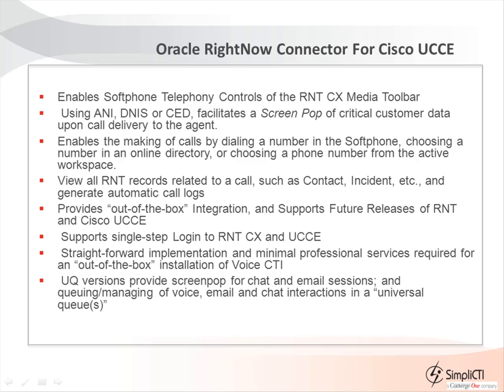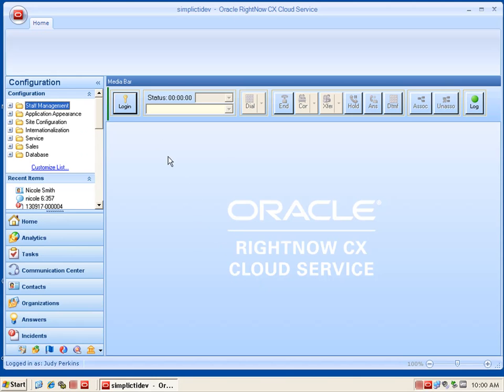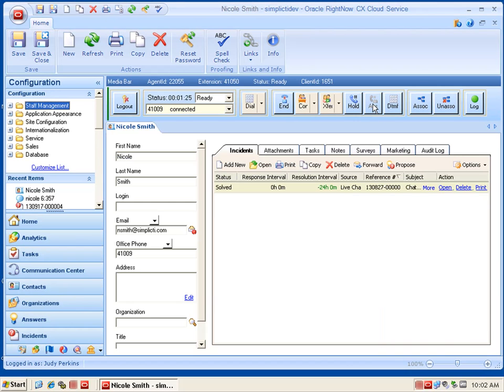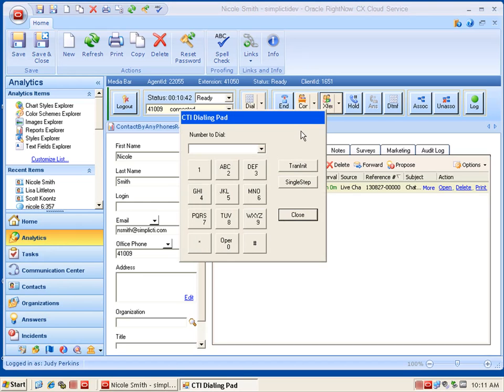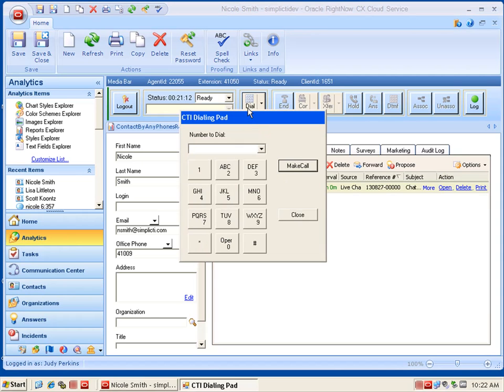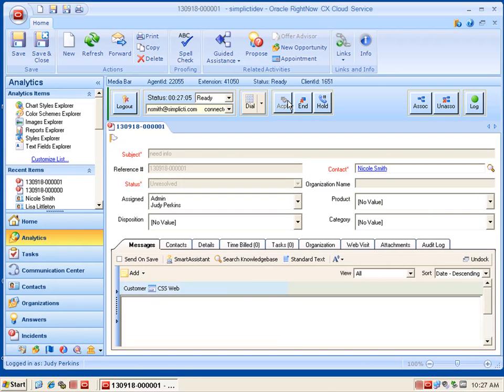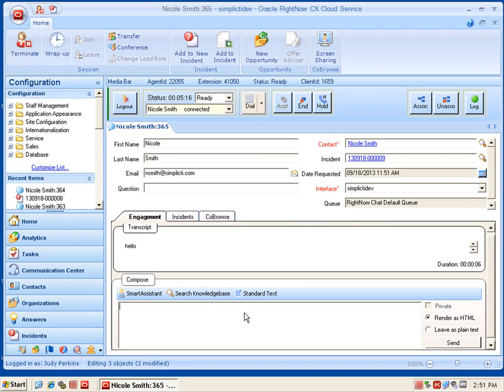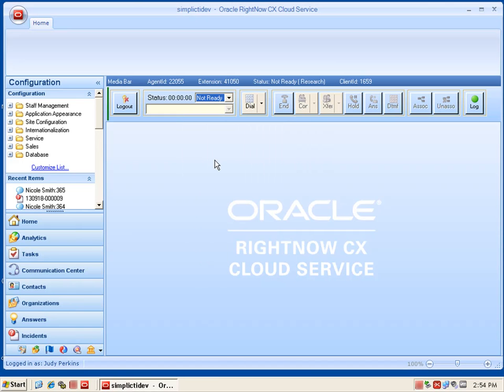SimpliCTI ORN UCCE Connector